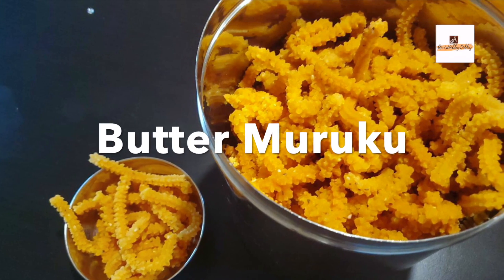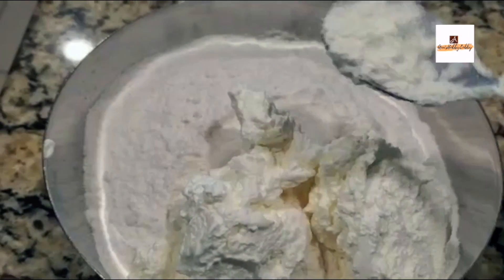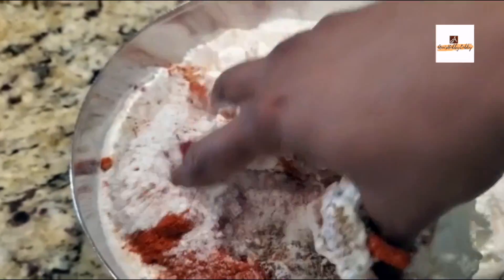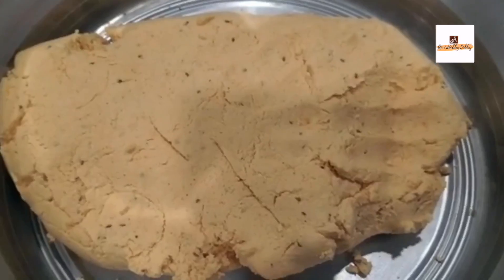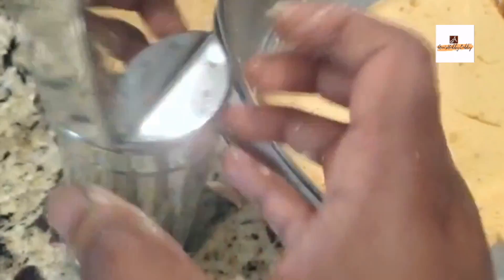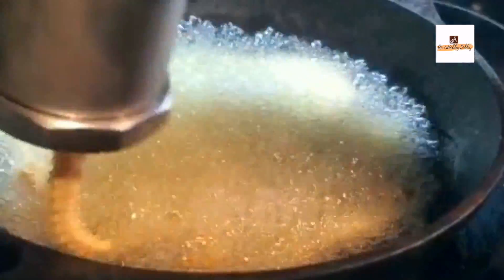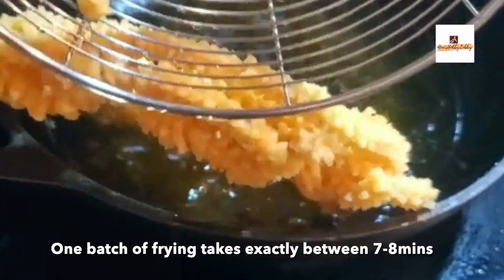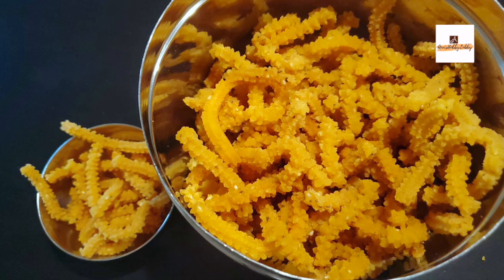100% Best and Perfect Butter Muruku | Venna Muruku| Navaratri Special Recipes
Butter Muruku or venna muruku is so yummy, tasty and a crunchy snack liked by all family members do try this perfect muruku recipe for Krishnashtami! try and let me know how it turned out for you! :)

Product Links 🛍:
1. Stainless steel fry pan
2. Oil sprayer
3. Measuring cups and Spoons
4. Cast Iron wok: for deep-frying
5. Stainless steel Muruku presser
If you are inspired and want to try out any of my videos, please share your pics with me on the Facebook group "Indian kitchen & Festivals"